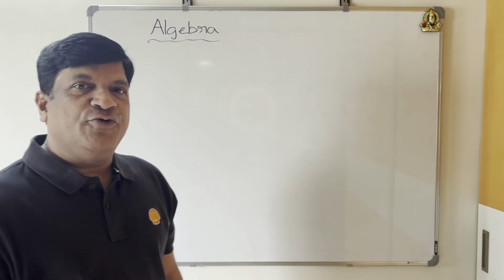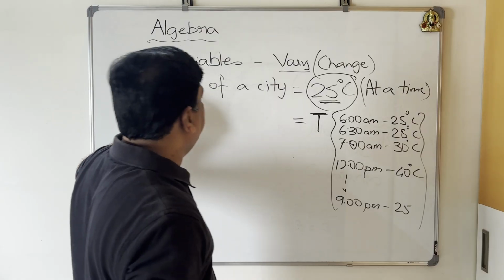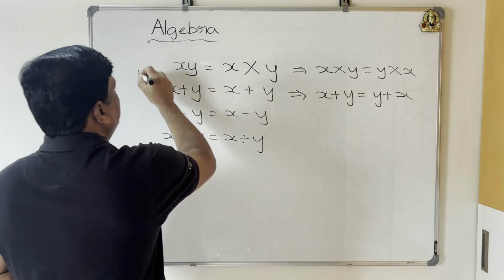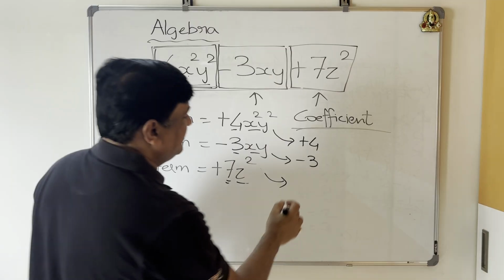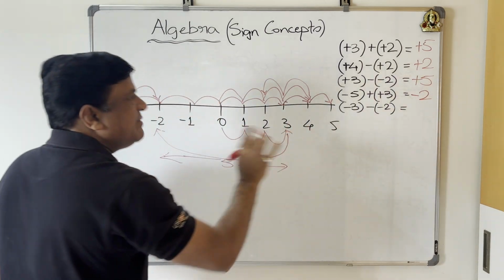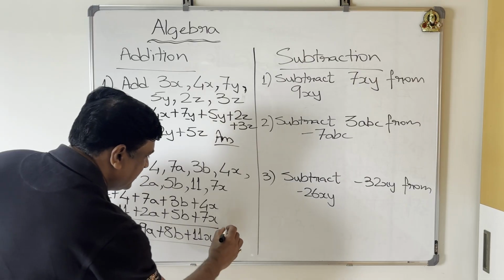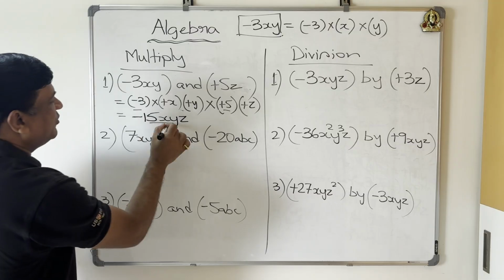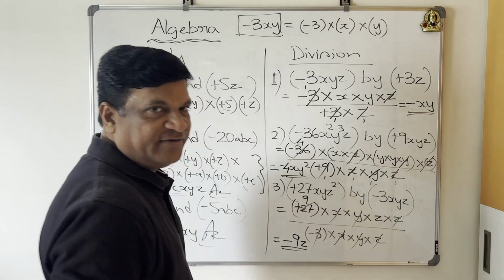Algebra Concepts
This video is about Algebra concepts for Beginners who can learn themselves if they follow this channel.